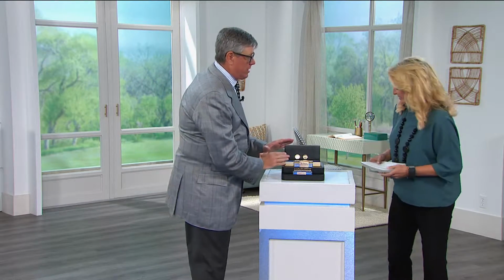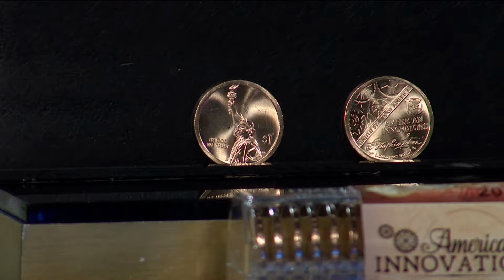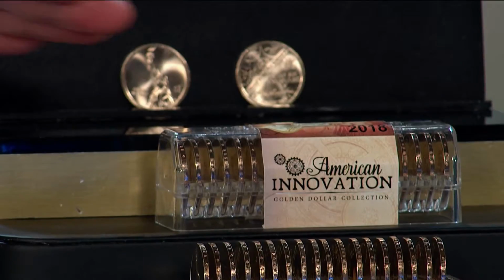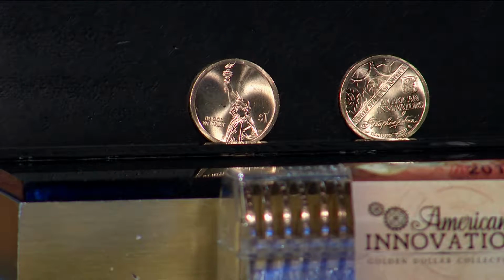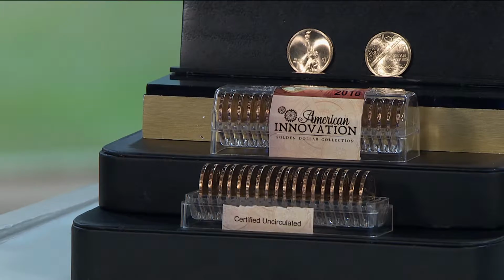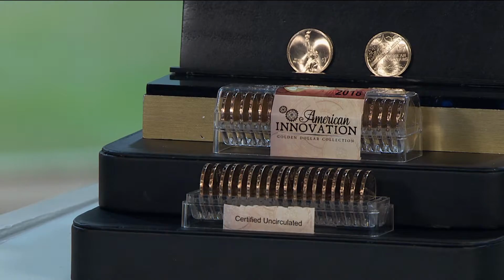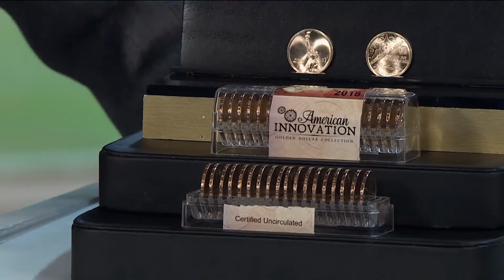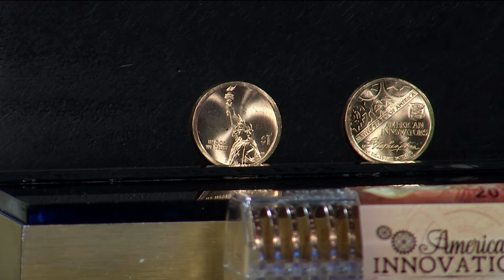2018 P DMint American Innovation 20Coin Roll with Auto...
2018 P   DMint American Innovation 20Coin Roll with AutoShip
Innovation ... it's a cornerstone of our American heritage. Celebrate the innovators of our great nation with the United States Mint's...